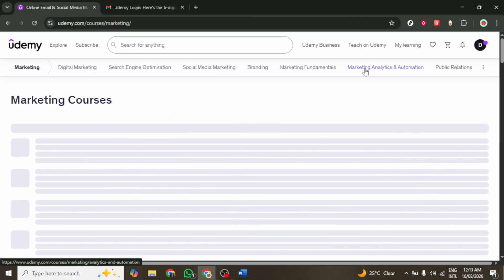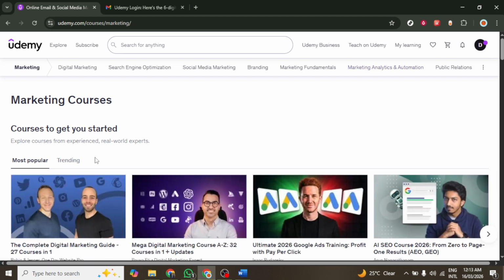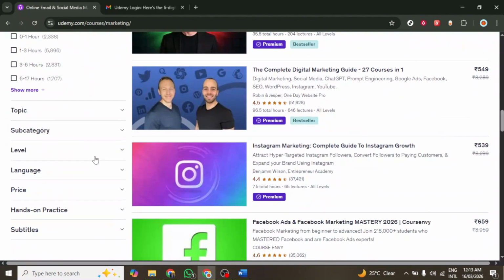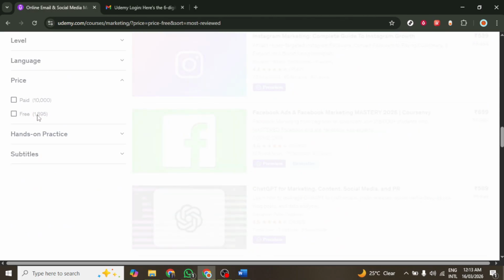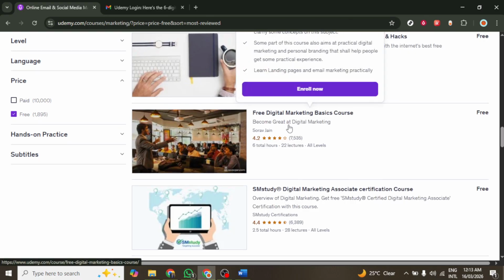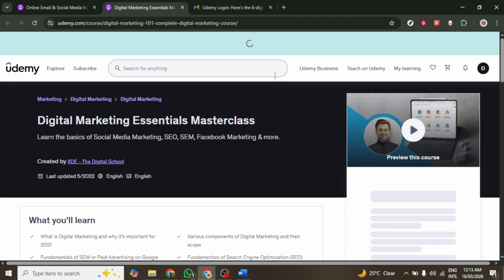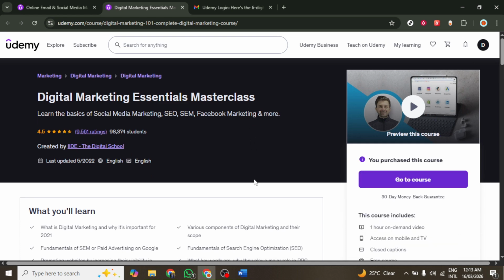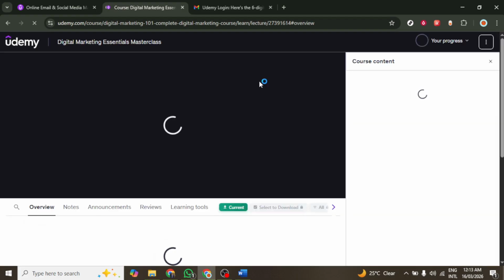How to rate Udemy courses[LATEST GUIDE]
In today's Video we cover, How to rate Udemy courses